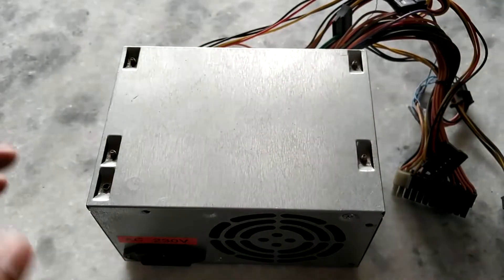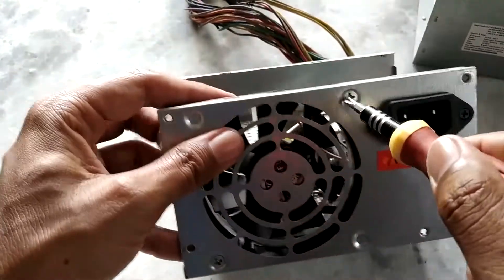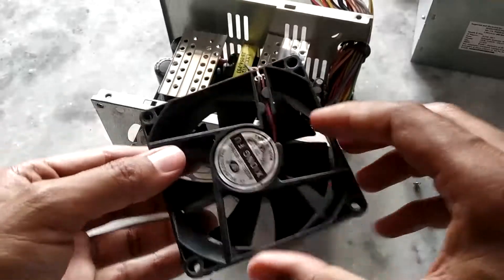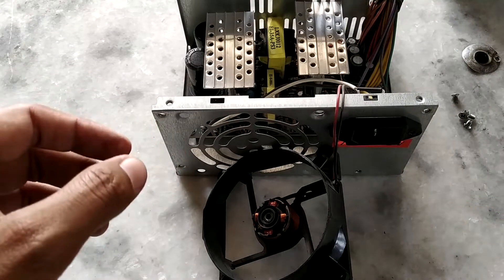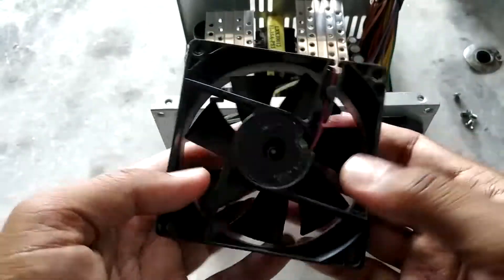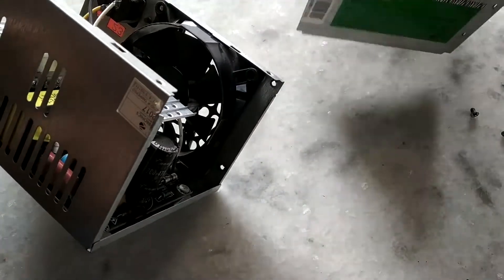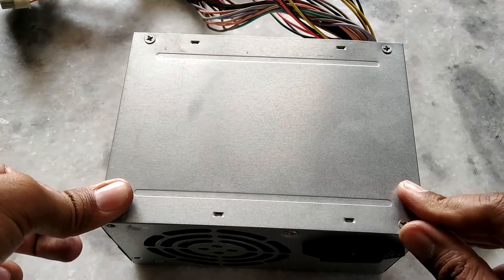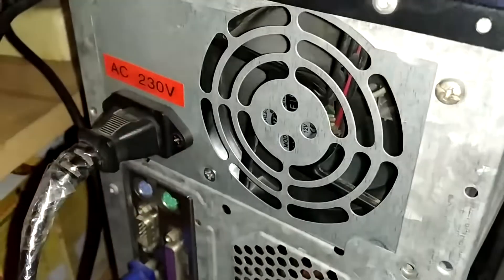How to Clean Computer power supply because fan not spinning properly | Zebronics power supply.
In this video i'm cleaning my computer power supply.
My power computer power supply fan stopped spinning so i opened it and cleaned the power supply.
I also lubricated the computer power supply fan.
Zebronics power supply open and clean.
How to clean computer power supply PSU.
usb 3.0 pci